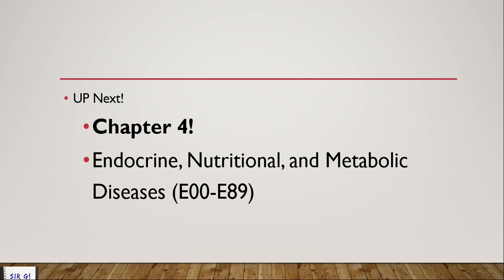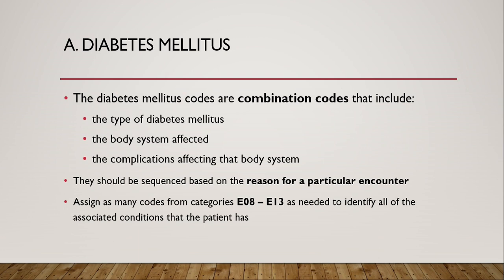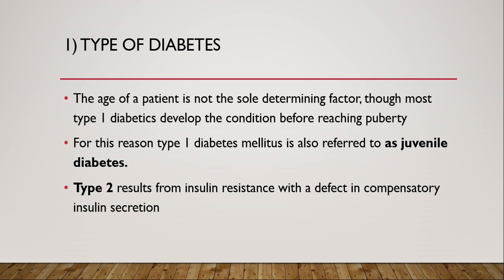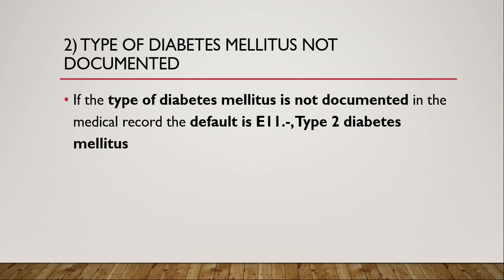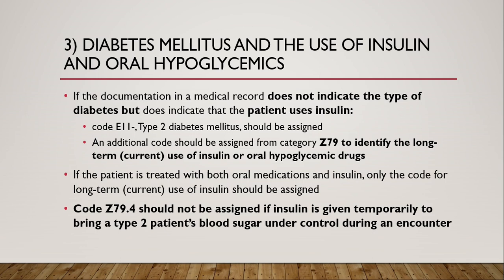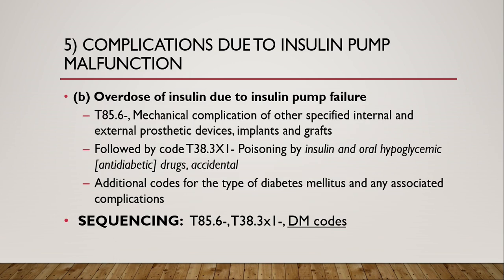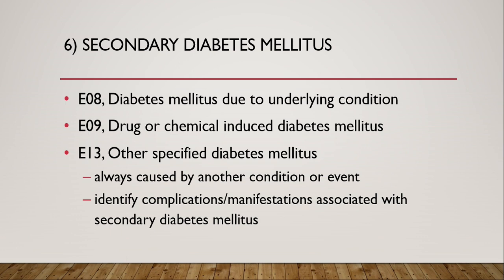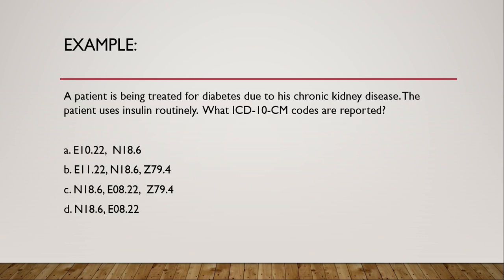ICD 10 CM 2021 - CHAPTER 4 - ENDOCRINE, NUTRITIONAL & METABOLIC DISEASES [CPC, CCS CERTIFICATION]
Chapter 4: ENDOCRINE, NUTRITIONAL & METABOLIC DISEASES (E00-E89)

ICD 10 CM 2020 GUIDELINES, ICD 10 CM FOR BEGINNERS

DIABETES MELLITUS, DM CODES

Medical coding is the lifeblood of all successful practices and facilities. Certified medical coders must have a good understanding of anatomy and physiology, the disease process, and clinical procedures in order to apply the correct codes that make up health records, claims, and the business side of medicine.

This video is a free ICD 10 CM discussion for Medical coding CPC certification.

My reference is the CDC ICD 10 CM Official Guideline Medical Coding 2021

ICD 10 CM Coding Made Easy